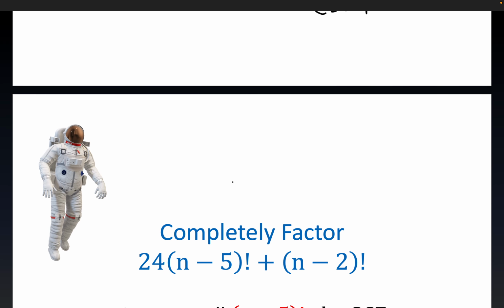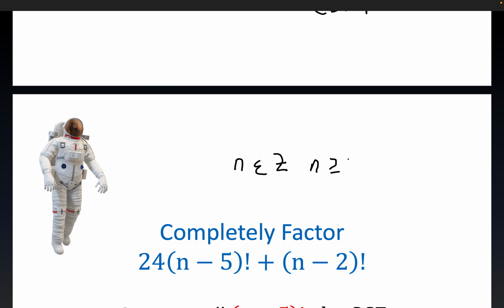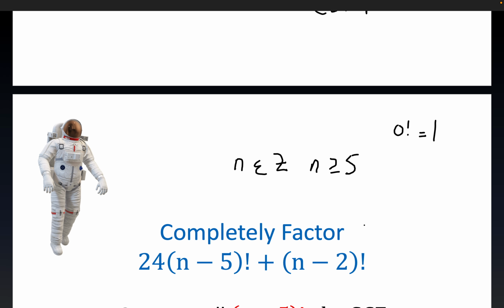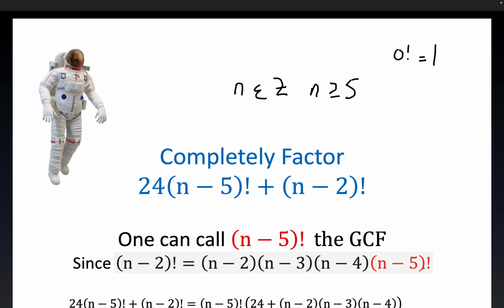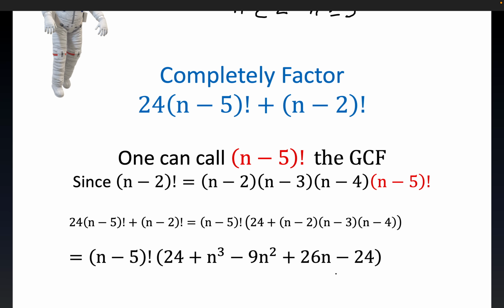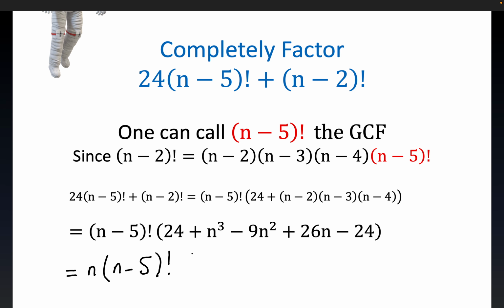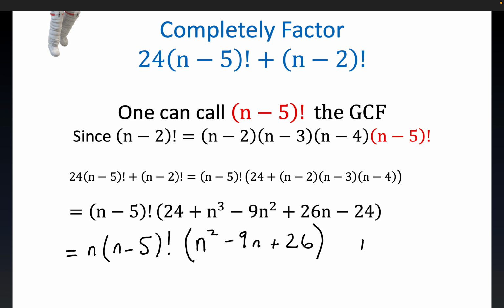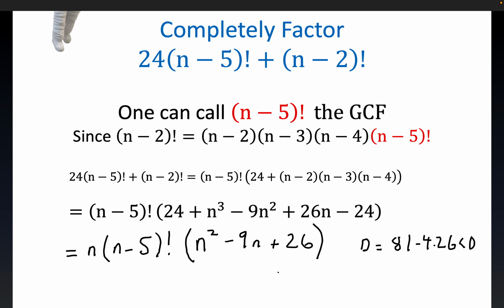Completely Factor 24(n-5)! + (n-2)!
A factorial Sum With An Irreducible Quadratic Factor; Kansas State University educator Todd Cochrane created the standard type of treatment of this common calculus topic and made it available to the general public, not only KSU mathematics students. Not all of Cardwell Hall's professors are as engaging and helpful. The Physics tutors, in many cases, are better MATH tutors than the tenured math profs. The research of JE Caldwell over Audience response systems(implementing clickers that are web based) has some compelling commentary regarding improved classroom engagement that some of the stubborn entrenched and tenured old folks should take to heart.